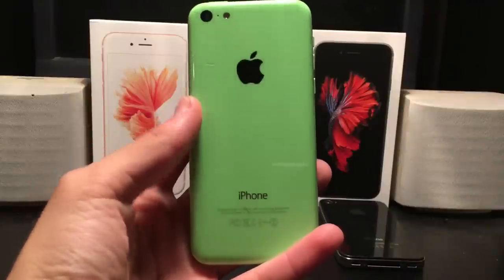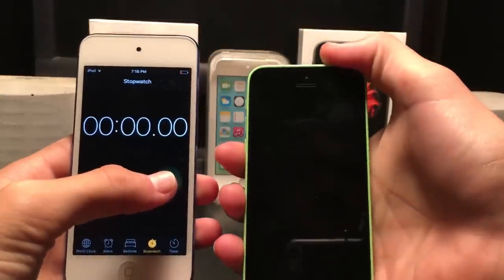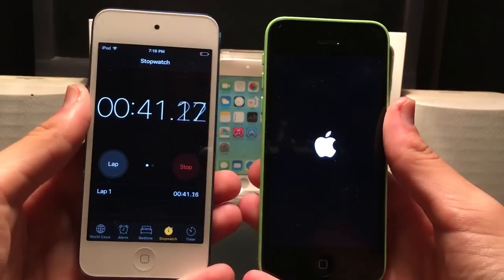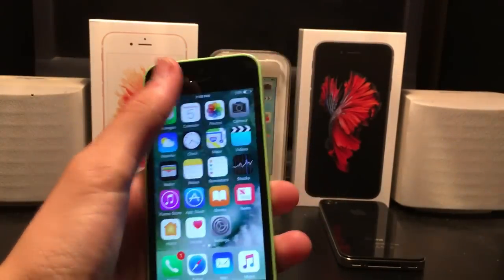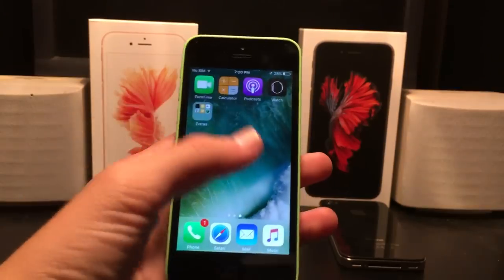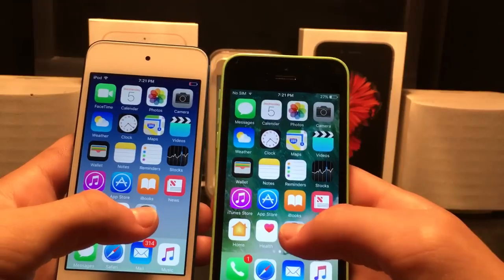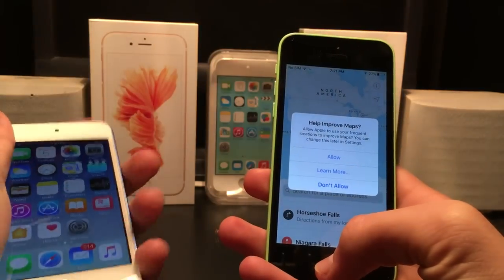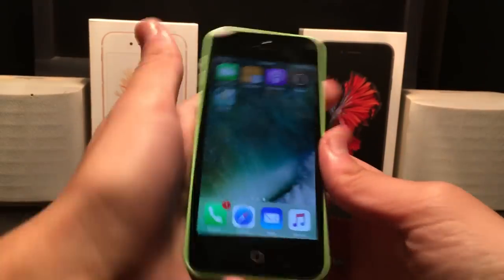IOS 10 Performance on IPhone 5c